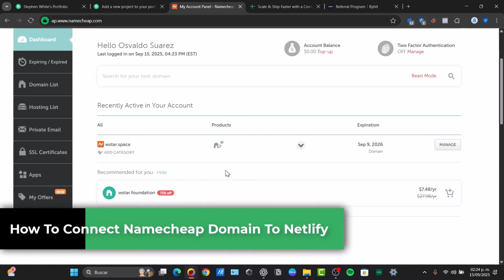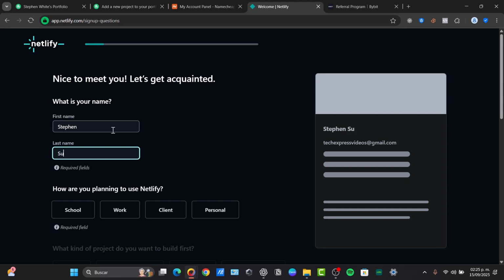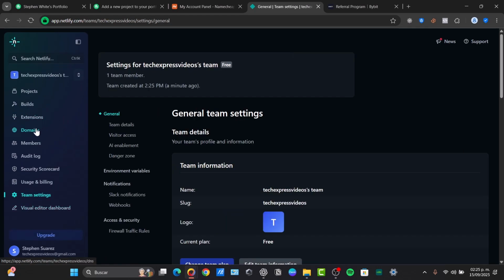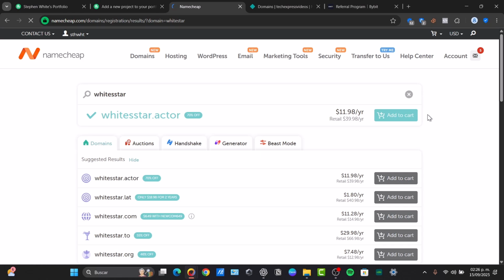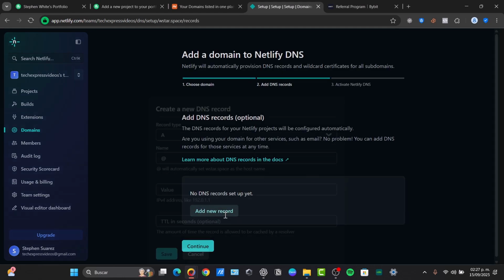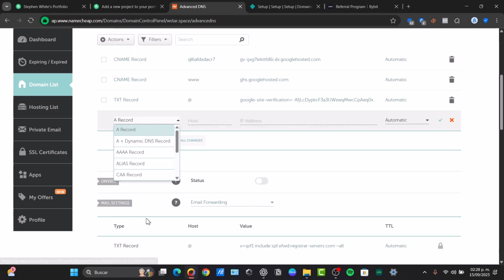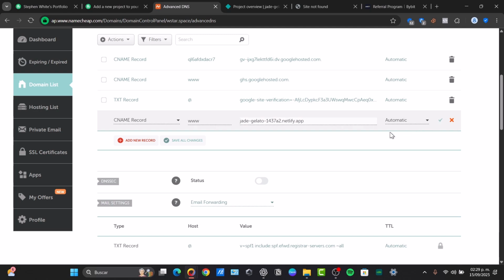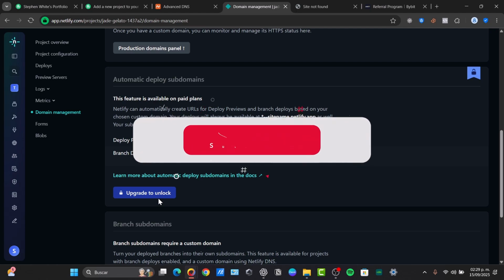How To Connect Namecheap Domain To Netlify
🌐 Want to connect your Namecheap domain to your Netlify website? In this step-by-step guide “How To Connect Namecheap Domain To Netlify”, I’ll show you exactly how to set up your DNS settings and publish your site live in just minutes.

✅ Beginner-friendly tutorial
✅ Works for any static or JAMstack website

🔎 In this video, you’ll learn:
- How to access and configure your Namecheap DNS settings
- How to connect your domain to Netlify
- How to verify and deploy your custom domain
- Pro tips to fix common DNS and SSL issues

🚀 By the end of this tutorial, you’ll know exactly how to connect your Namecheap domain to Netlify and get your professional website online fast.